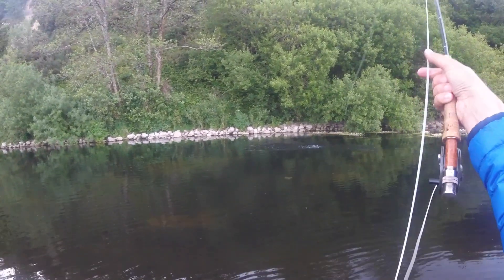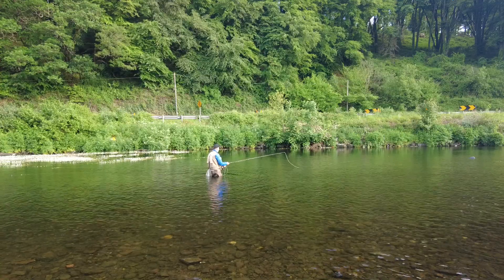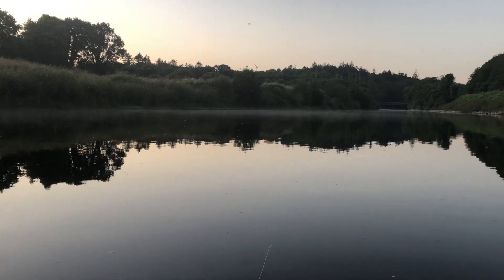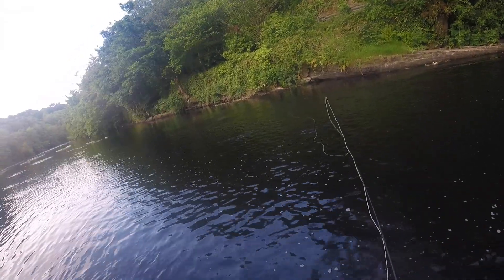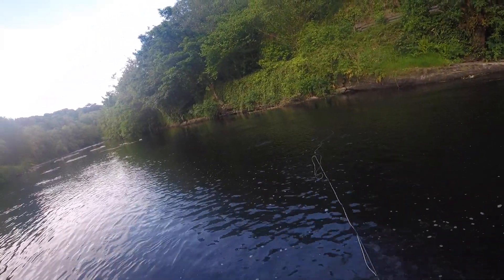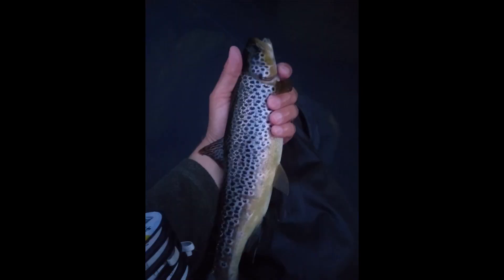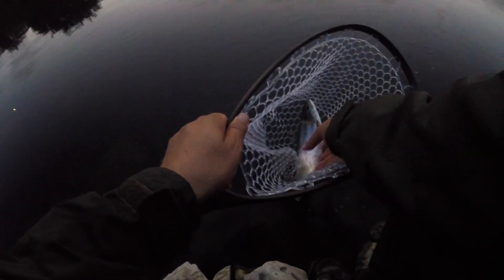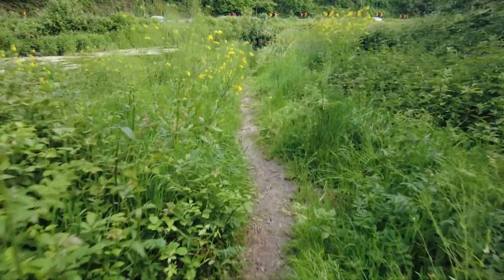Sea trout on the dry fly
Many anglers believe the only way to target sea trout is by going out in the darkness of night and casting wet flys. However, few know that sea trout can actually be caught in day light hours using the dry fly!

It shouldn't be so surprising since genetically sea trout and brown trout are pretty much the same. A sea trout is simply a brown trout that has travelled to salt water to feed and returns to freshwater to spawn. On their return to freshwater they feed alongside their brown trout cousins on whatever is hatching on the river at the time (upwinged olives, sedges, mayfly).

I discovered myself, whilst targeting brown trout on the dry fly that sea trout would also take a dry fly just as easily, given the opportunity. The sea trout are thinly spread out along my local river and travel in small pods so it takes a bit of luck in finding them. Putting a dry fly over a sea trout and watching that fly get plucked from the surface by a sea trout and tightening into that fish is top sport for the game angler.